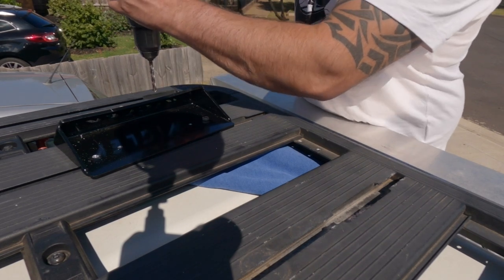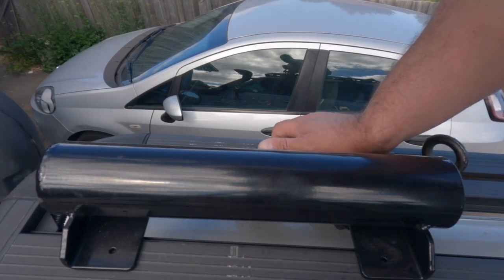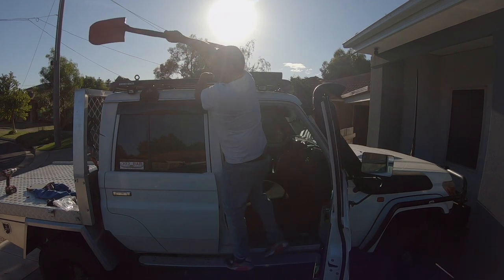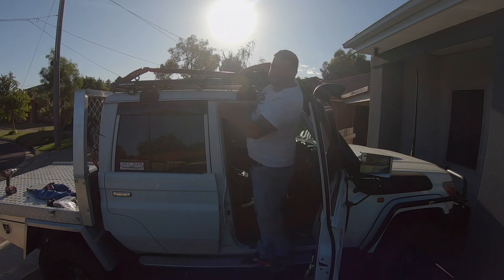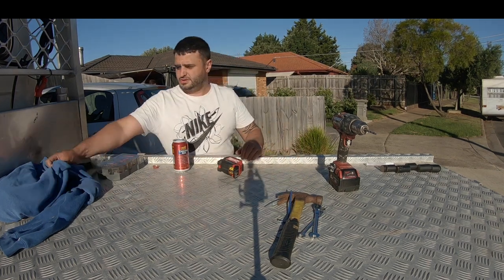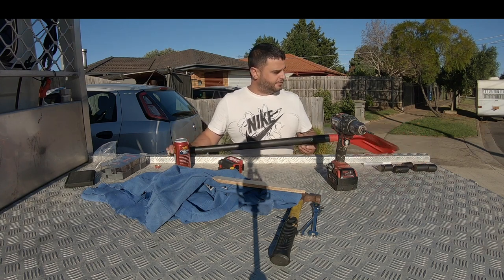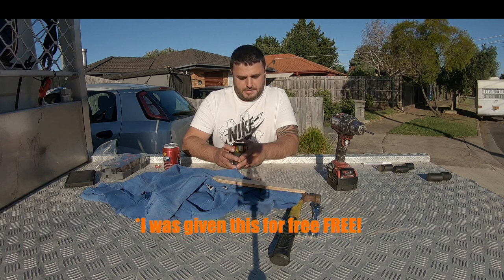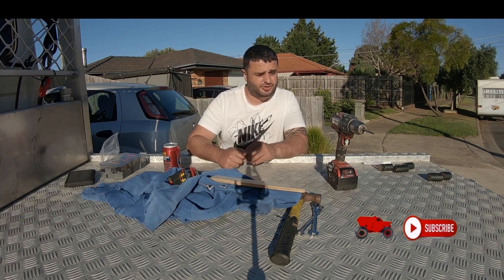HOW to INSTALL RHINO RACK accessories*** SHOVEL MOUNT***DIY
Welcome to another DIY Puumba’s Adventures episode.
In this Video I will show you how I installed a Wigley Engineering Shovel Mount. Honestly, I think this would have to be one of the best Shovel mounts on the market.

To buy one you can get in contact with them via website, facebook or just give them a buzz.

Also check out his awesome tray packages at the Mornington Great Outdoor & 4x4 Expo from the 11th of March to the 14th of March 2021

Wigley Engineering
16 Zenith Road, Dandenong South 3175
Victoria, Australia
PH: 97948311